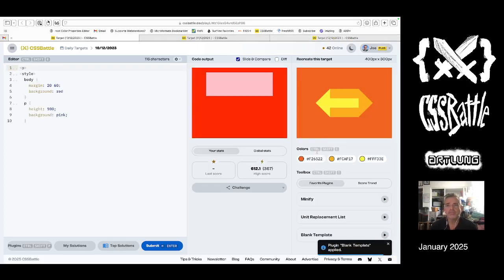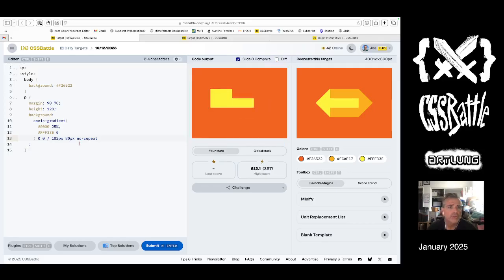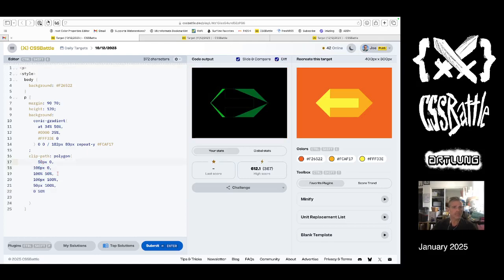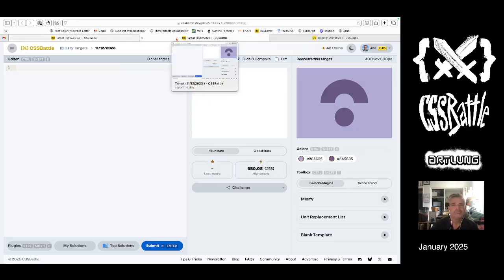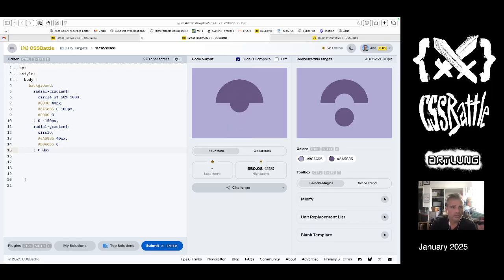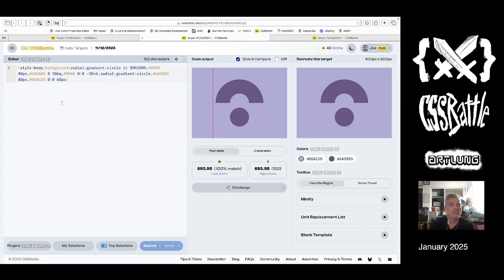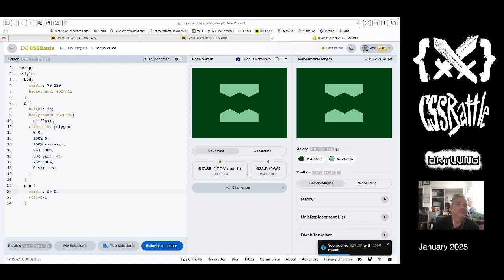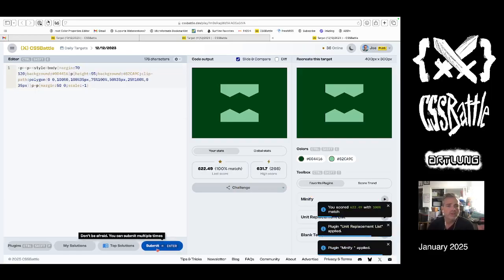CSSBattle for DECEMBER 10, 11, 12 (2023) (RETRO-DAILY CHALLENGE)